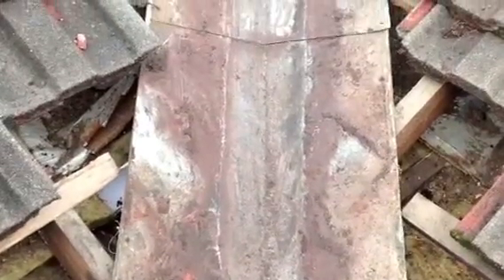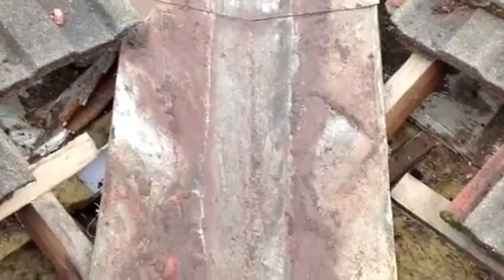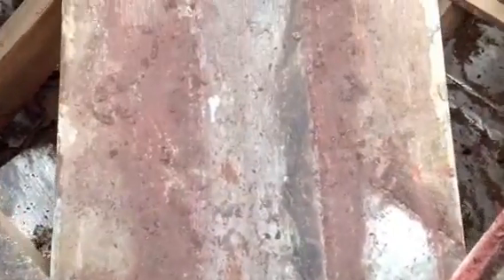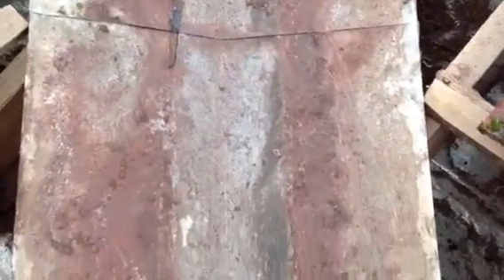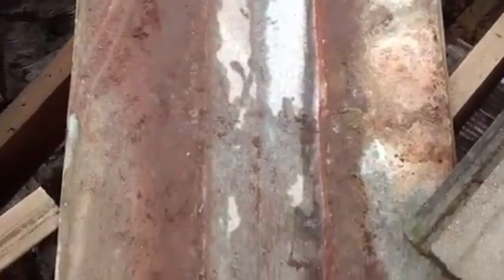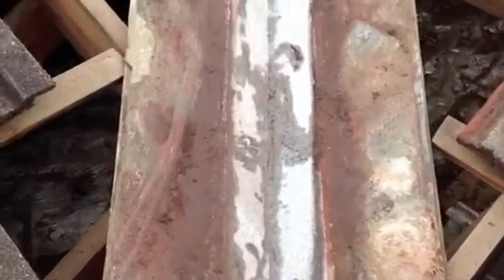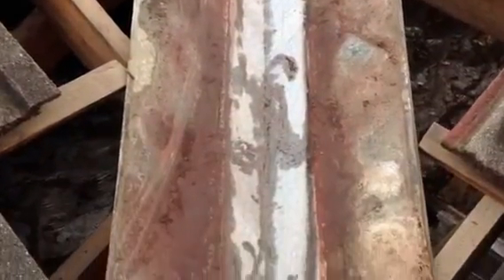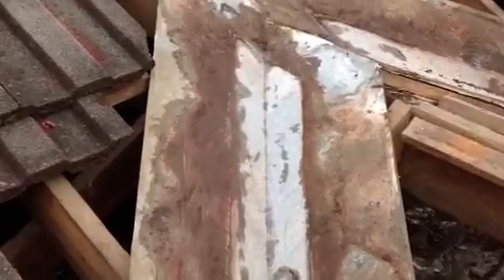Replacing valley irons part 2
Replacing valley irons by Raving Roofing Pty Ltd